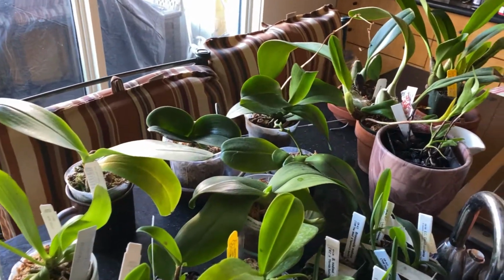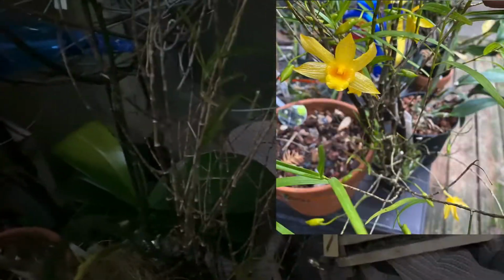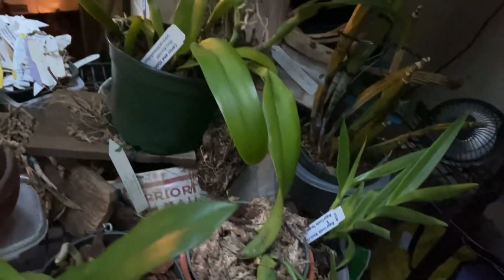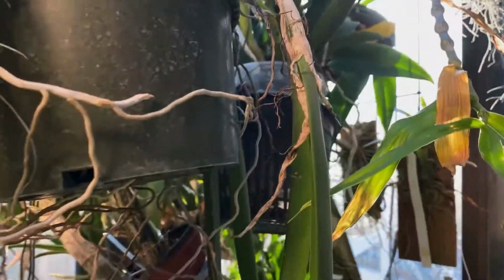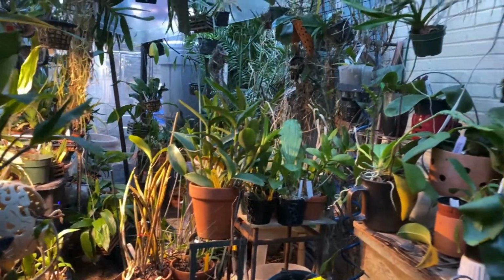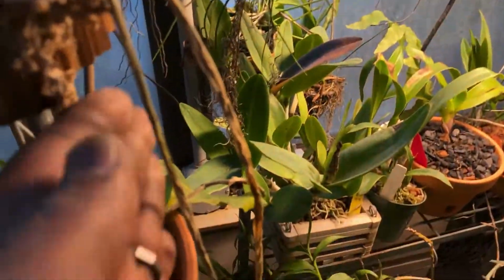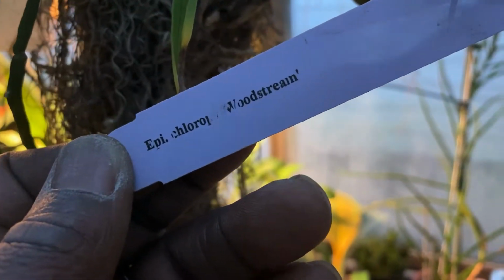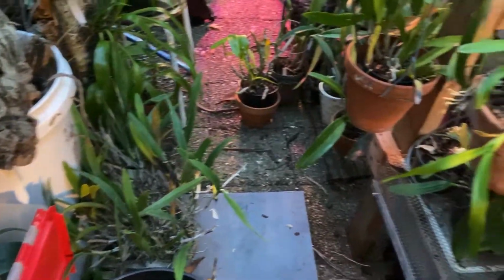December2021 ORCHID COLLECTION WALKTHROUGH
My monthly walkthrough and update on my orchid collection. Starting with some Phalaenopsis and other orchids recovering around my kitchen sink, to the greenhouse where i point out the blooms and buds and progress of the growths that are progressing even into Fall/winter